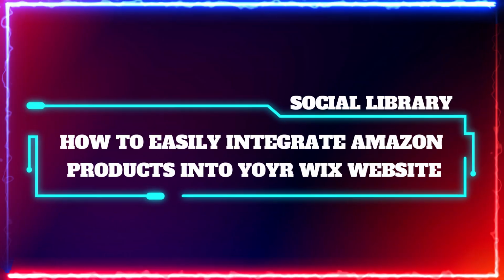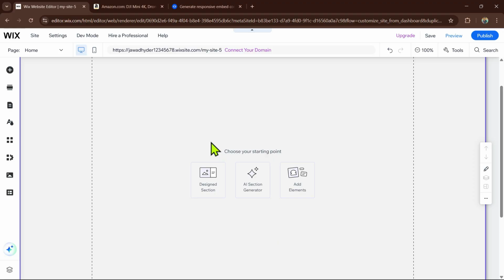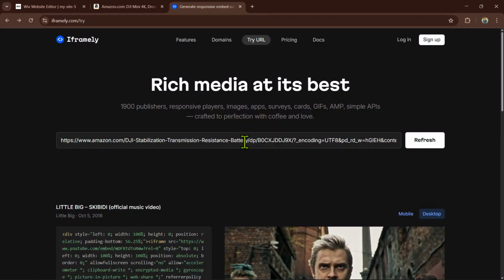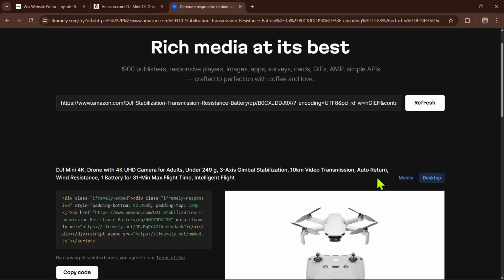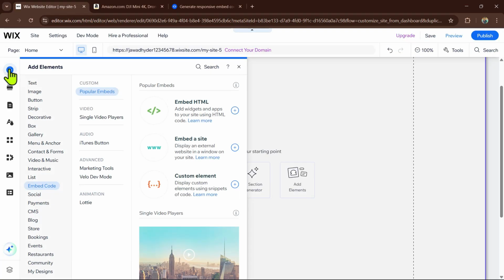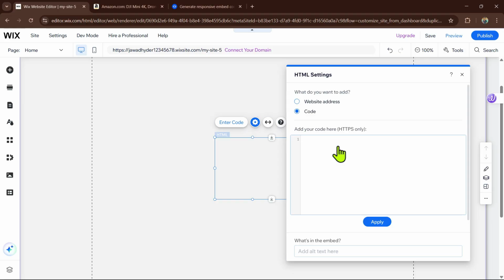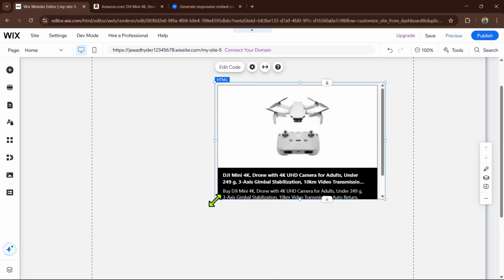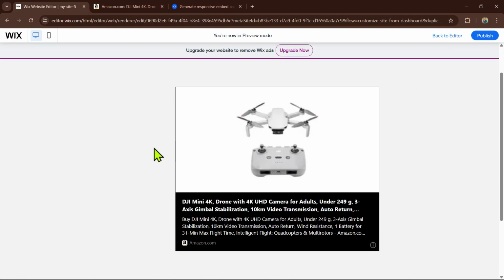How To Integrate Amazon Products On My Wix Website (Quick and Easy)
How To Integrate Amazon Products On My Wix Website
I’ll also show you how to display products professionally, make your site look clean, and create a smooth shopping experience for visitors. Whether you’re building a blog, niche site, or online store, this guide will help you integrate Amazon products efficiently and start monetizing your website.